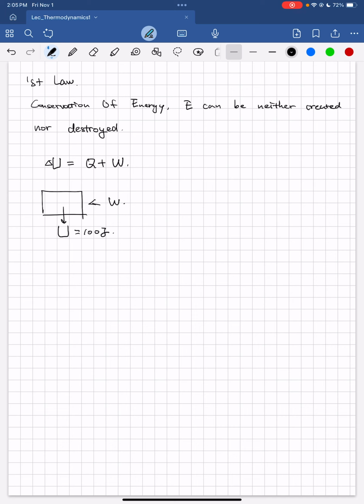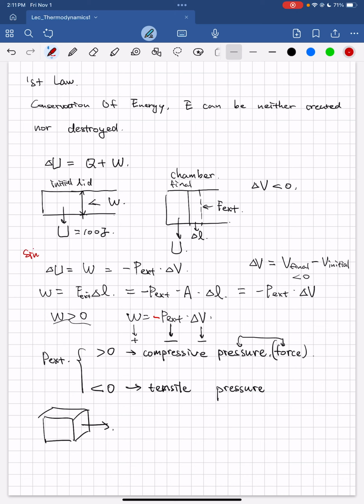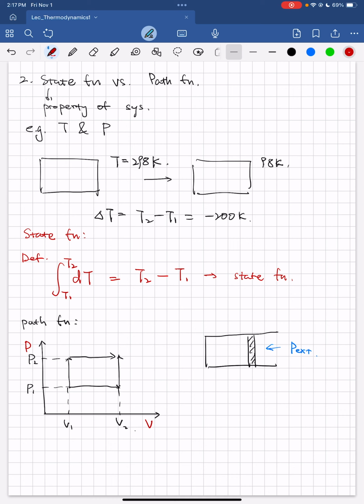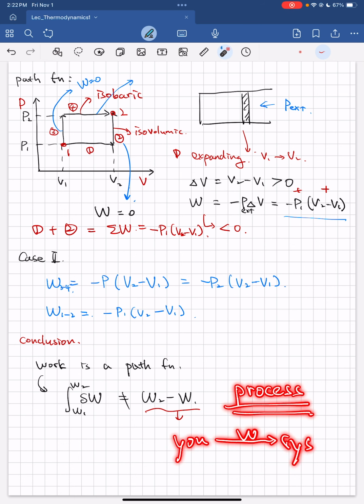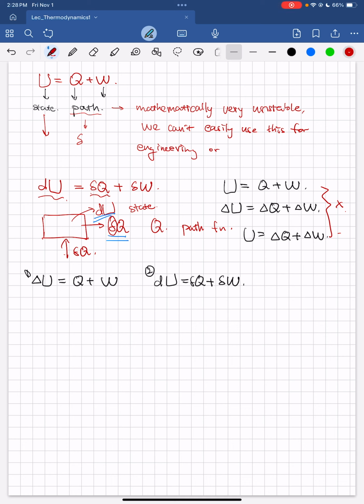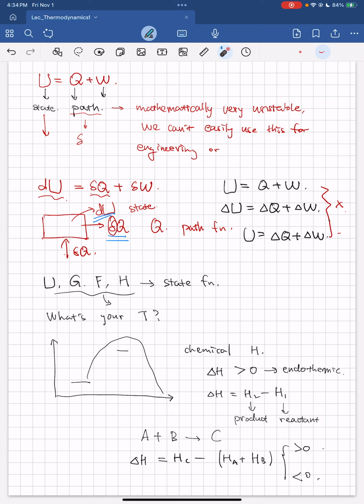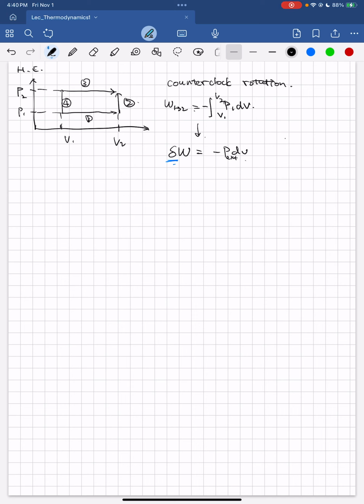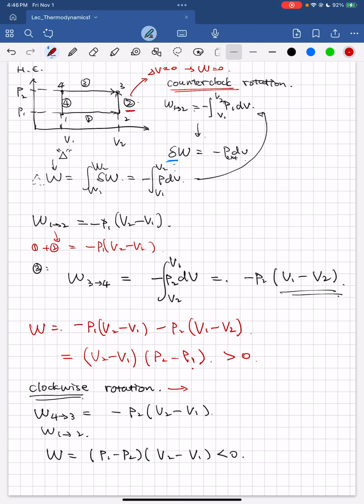1st law: conservation of energy